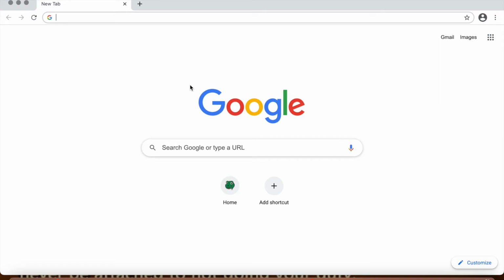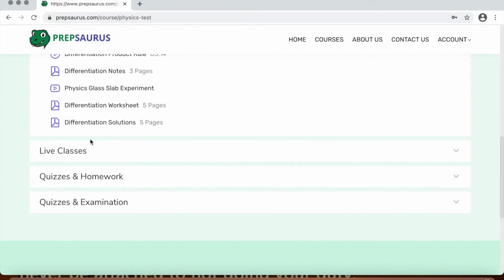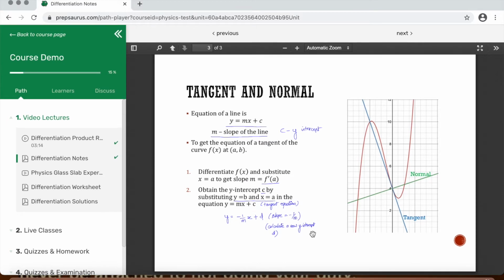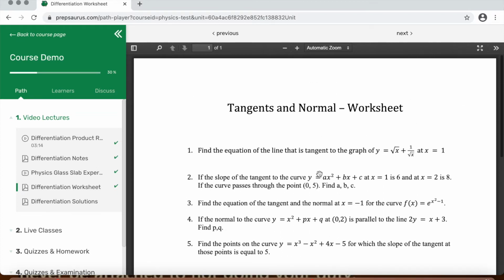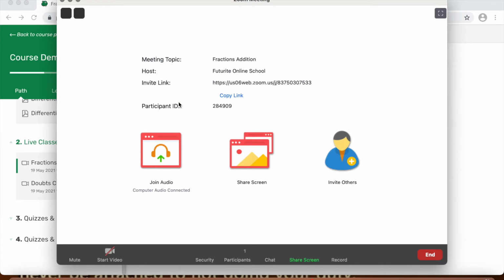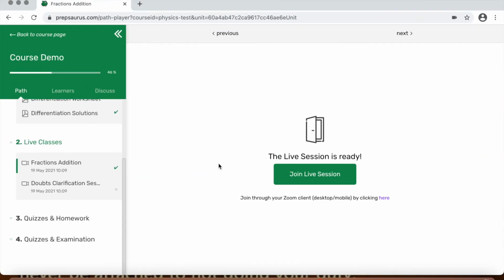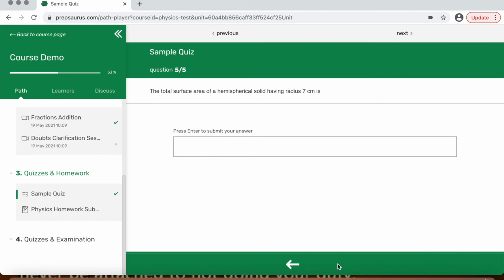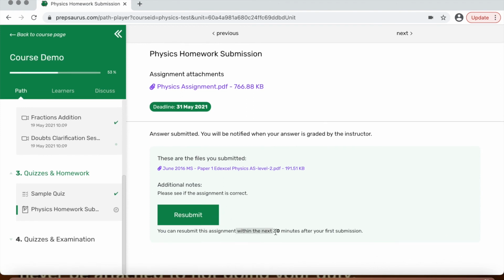Prepsaurus Features Part 1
This video describes the various features of the website Prepsaurus.com

- Video/PDF Lectures
- Live Classes